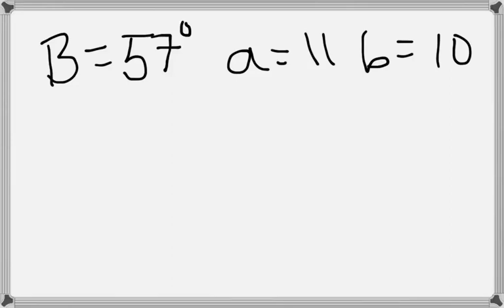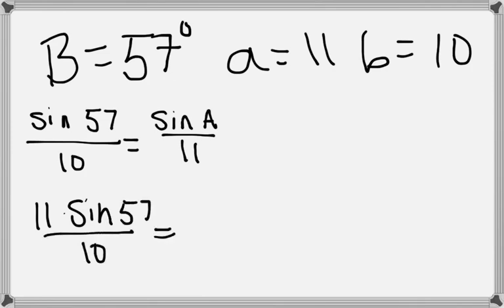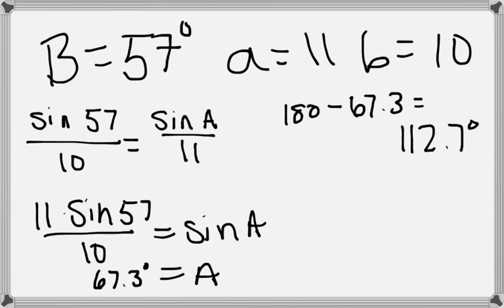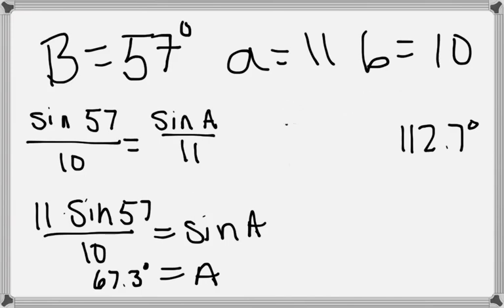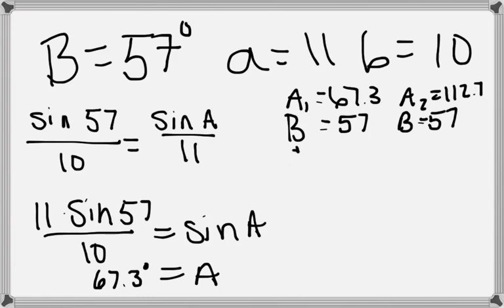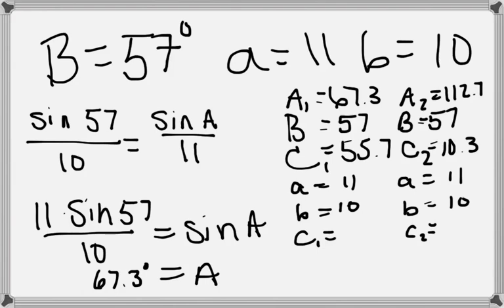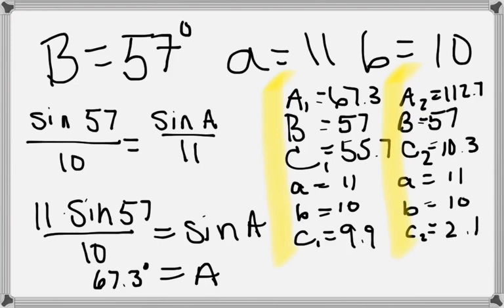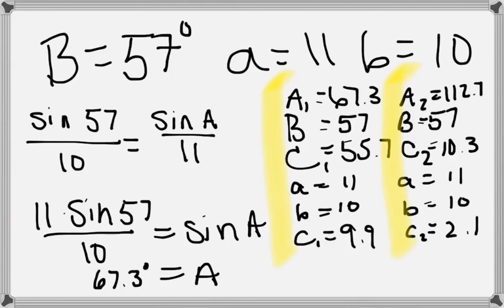PC Class 1-31-13